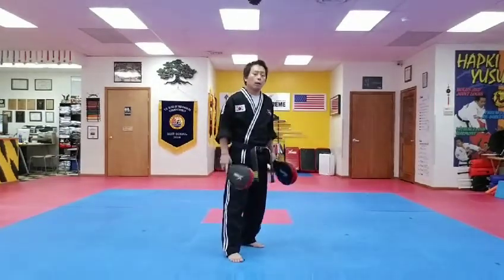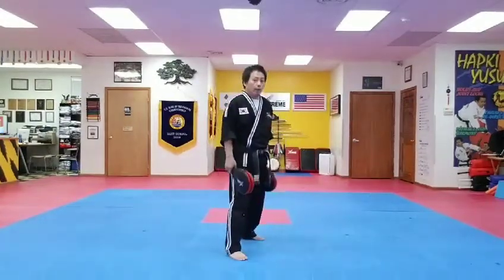No, White and Yellow belt Class - Sparring Steps